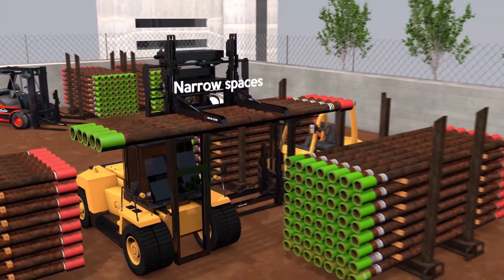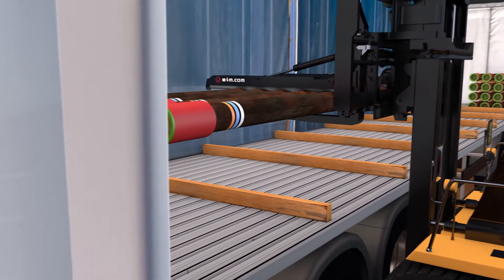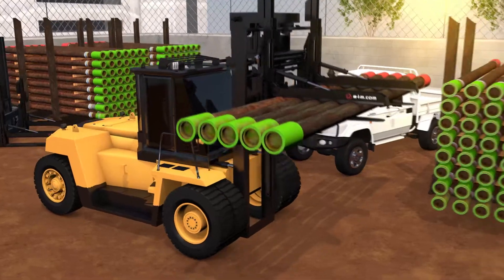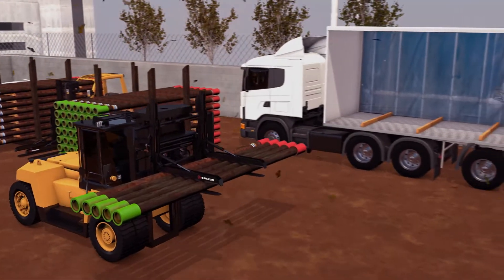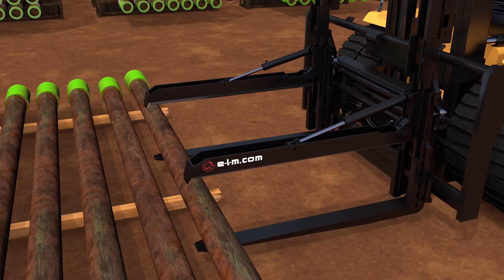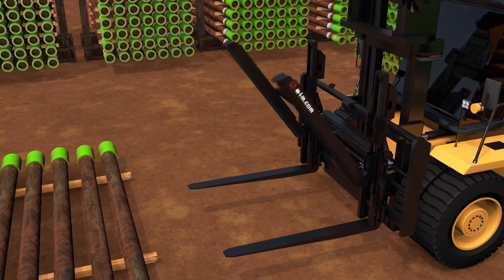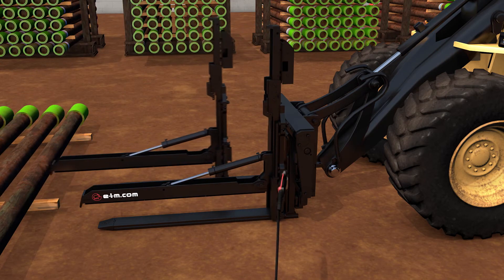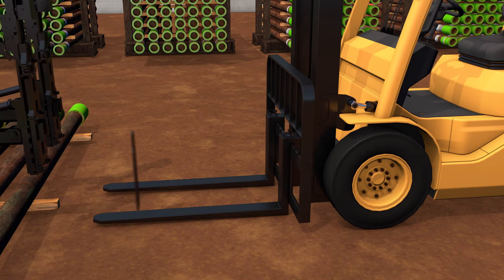e-l-m Kragelund - Load Stabilizer Animation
Load stabilizer, pipe handling, tube handling, secure and fast handling of pipes.